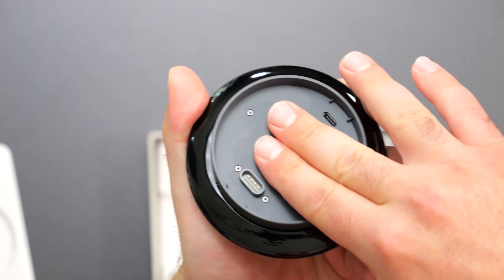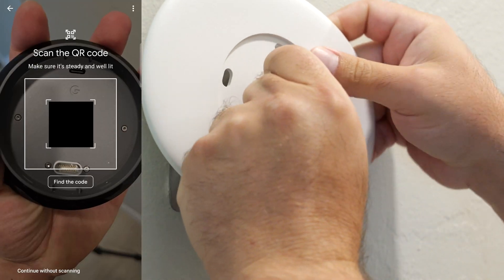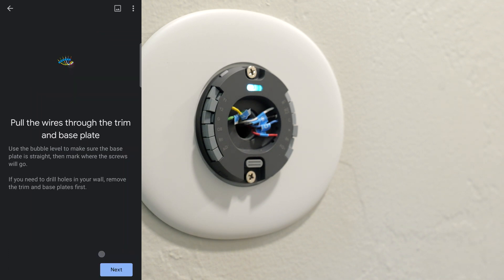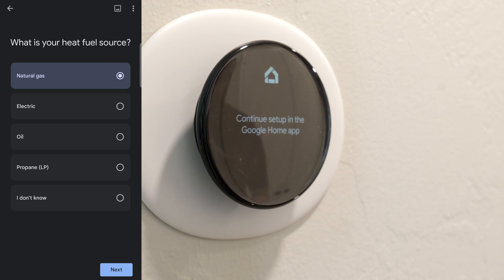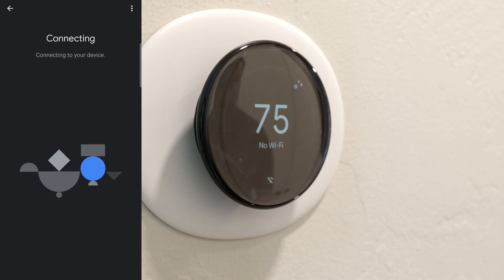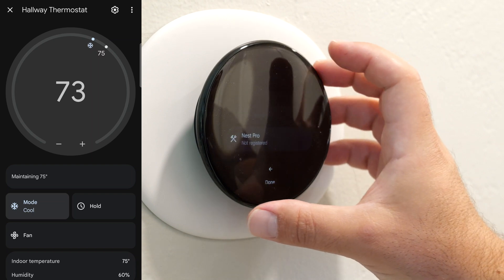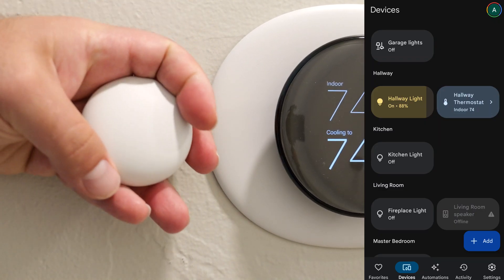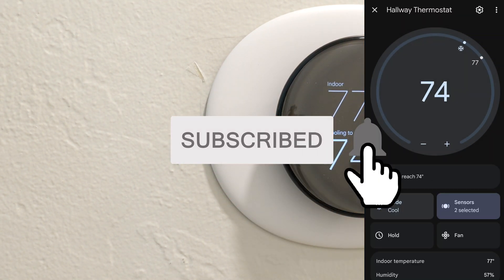Complete Guide: Install and Review of Nest Learning Thermostat 4th Generation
We'll take an in-depth look at the new Nest Learning Thermostat 4th Generation. From unboxing and setting up to a full installation guide, we'll cover everything you need to know. We'll also explore the thermostat's features and integrate seamlessly with the Google Home app. Join us as we provide a comprehensive overview of this smart home device.

Replacing the Nest Thermostat with the new Nest Learning Thermostat 4th Generation.

Product Links
Google Nest Learning Thermostat 4th Gen

Google Nest Thermostat
Google Nest Thermostat with Trim Kit

Screwdriver Set

Timeline
00:00:00 - Google Nest Learning Thermostat 4th Gen Unboxing
00:00:13 - Google Nest Learning Thermostat 4th Gen Install
00:00:45 - Google Home App
00:04:02 - Google Nest Learning Thermostat 4th Gen Review
00:07:01 - Nest Smart Temperature Sensor